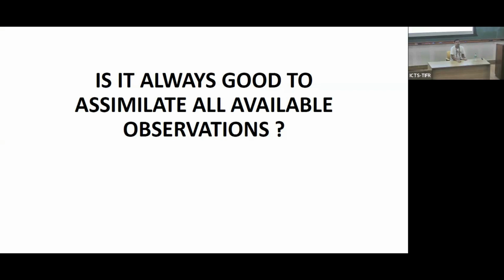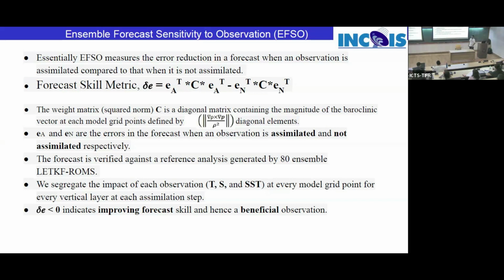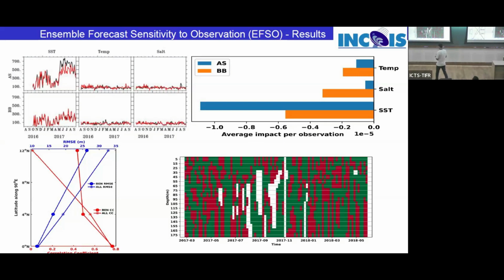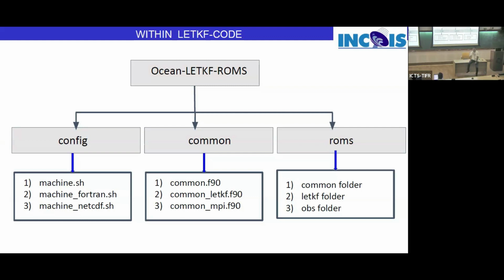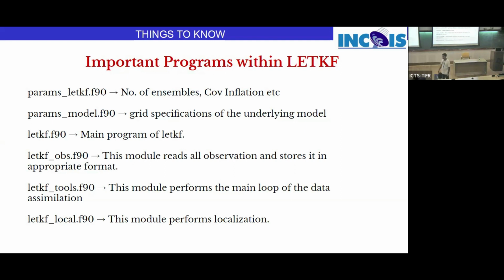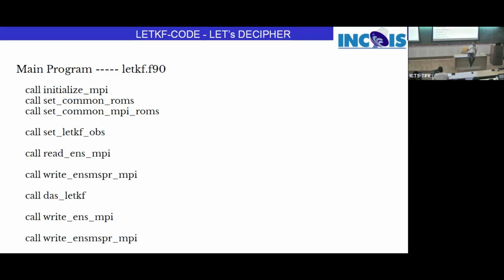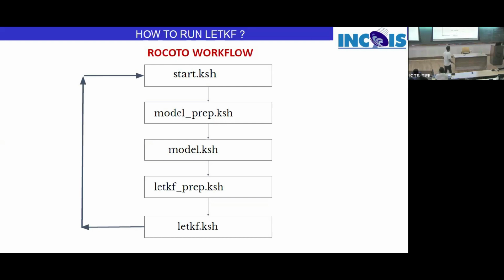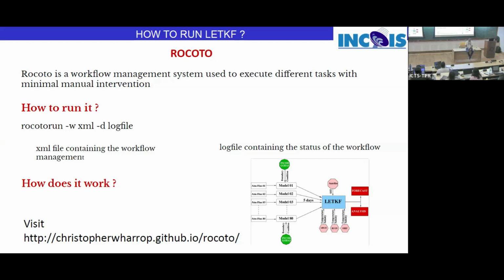Ocean Data Assimilation (Lecture 2) by Arya Paul